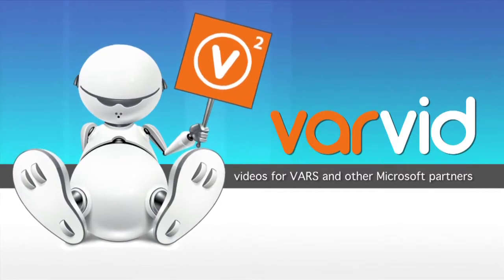Dean Paron - Principal Architect Windows Server Solutions Group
Aaron Booker interviews Dean Paron, the Principal Architect of the Windows Server Solutions Group. They are the group builds Windows Home Server, Small Business Server, Essential Business Server, and Windows Server Foundation. He explains some things you can do with Windows SBS 2008 that you didn't know you can do. There are tools built into the SBS 2008 program that help you manage your internet domain name. You can manage pre-existing domain names without needing to buy a new one. He also explains what Windows Server Foundation is.